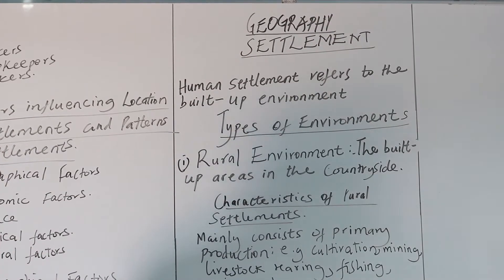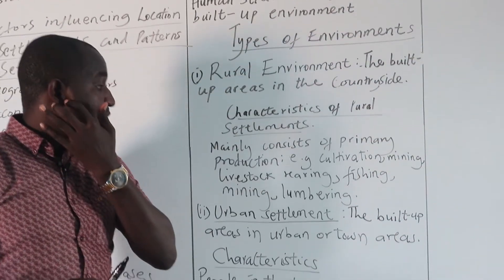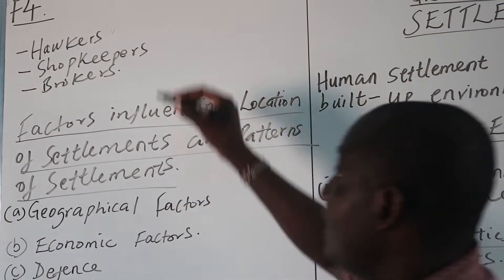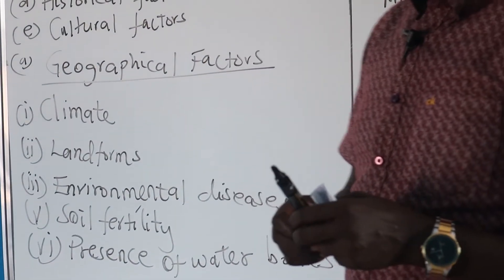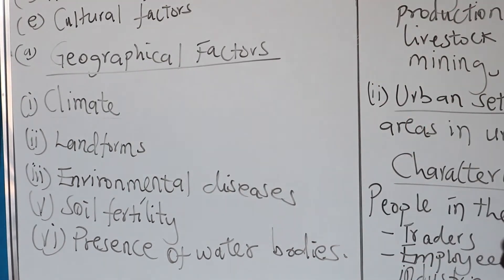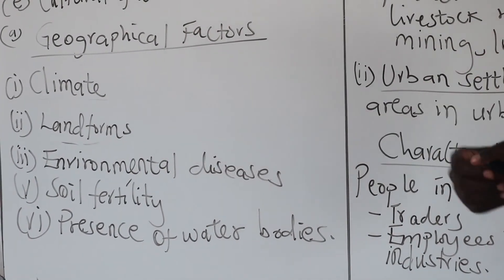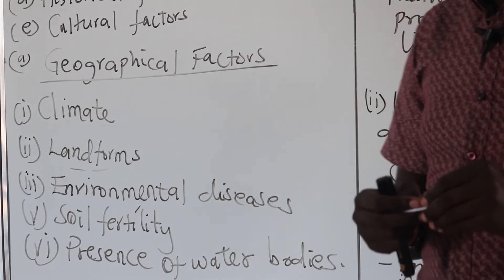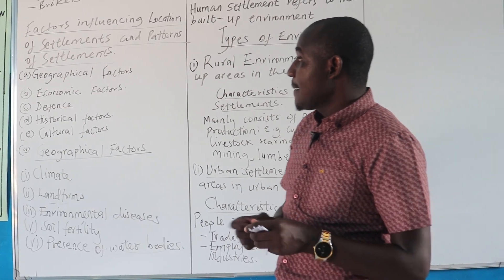Form 4 GEOGRAPHY ... SETTLEMENTS (Revision Notes)